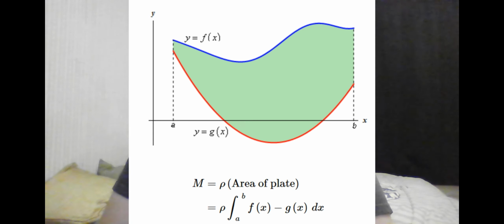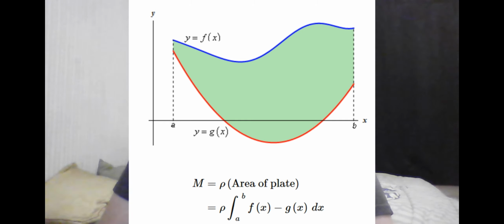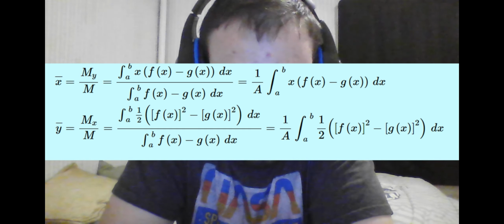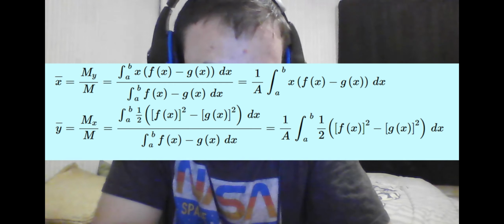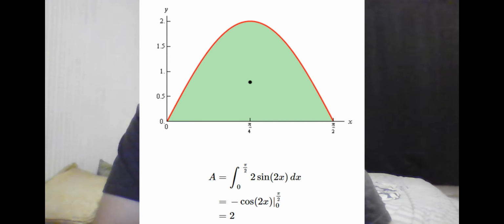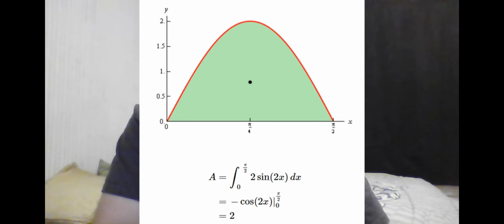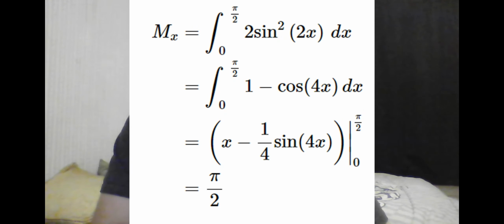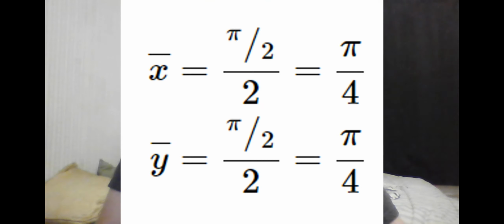Calculus II Tutorial #11: Calculating the Center of Mass using Integrals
Hello everyone,

For this tutorial video, I would like to explain how you can use integrals to find the exact center of mass of an object, as well as its moments, or tendency to rotate around axes cutting through the center.